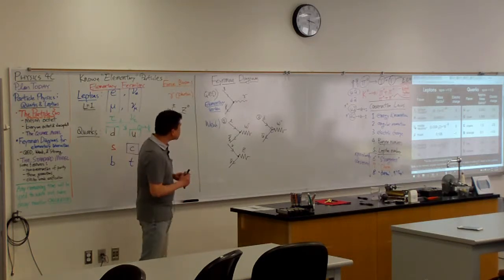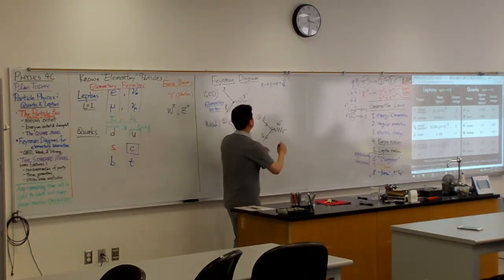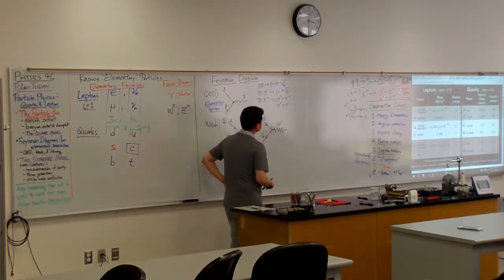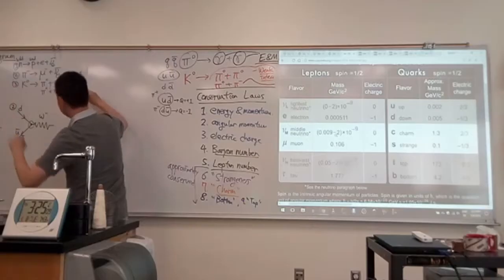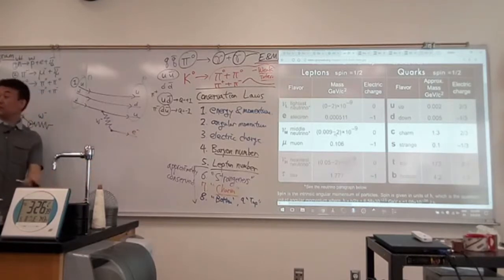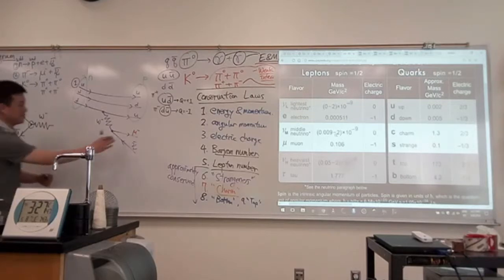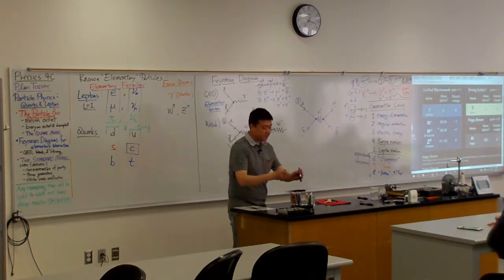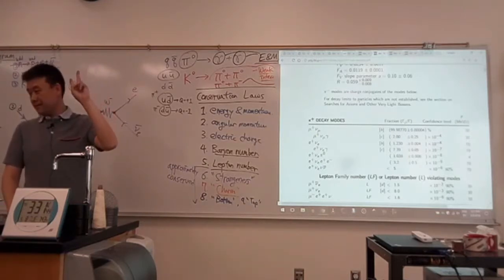Physics 4C - Feynman Diagrams - Weak Processes